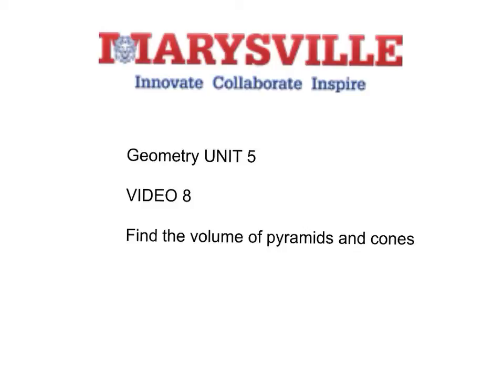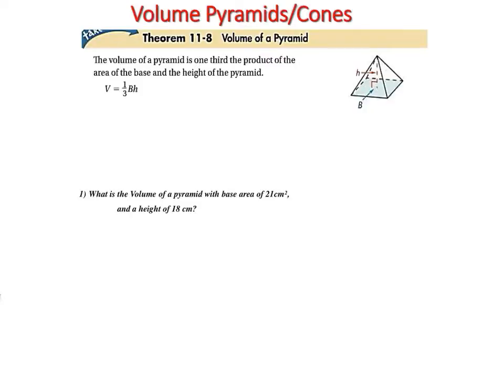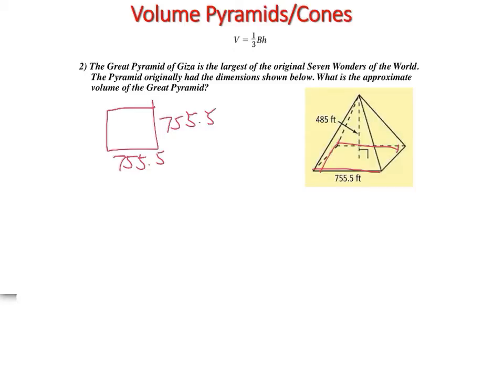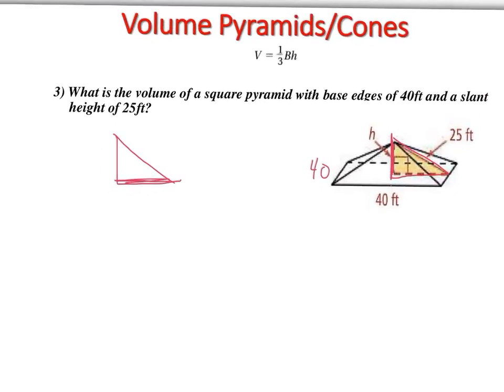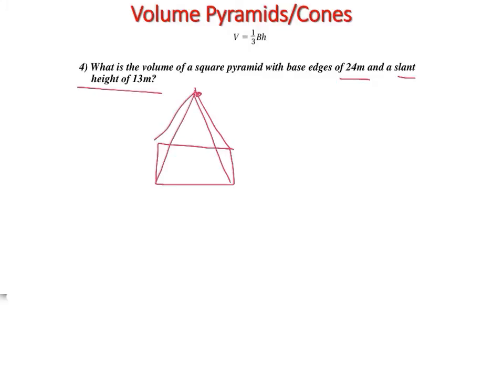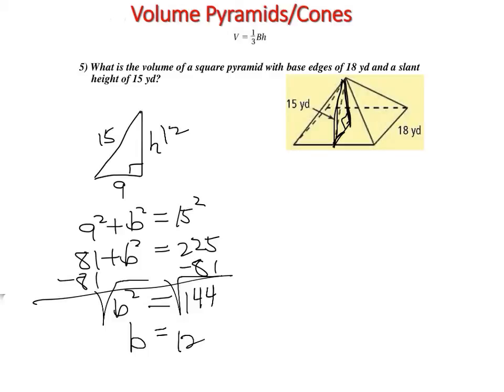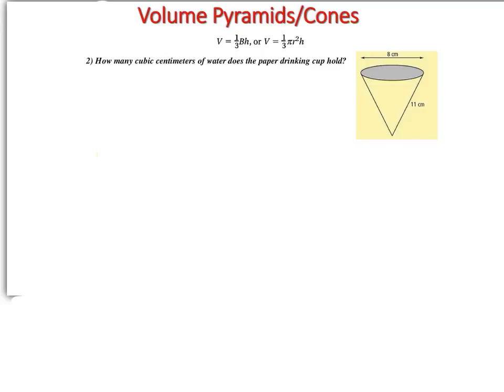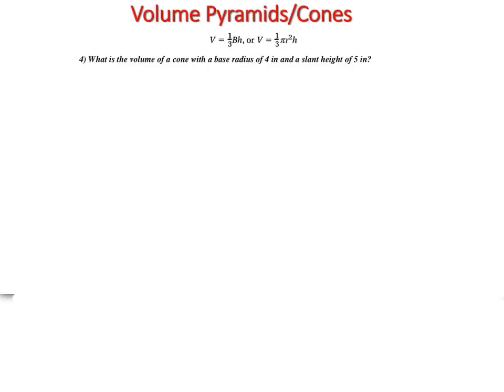Geometry Blended Video 8